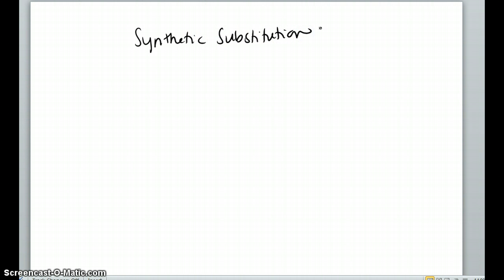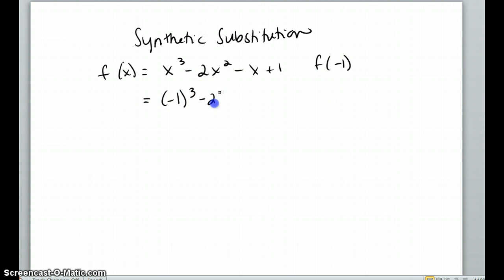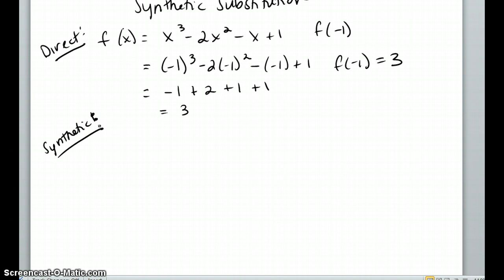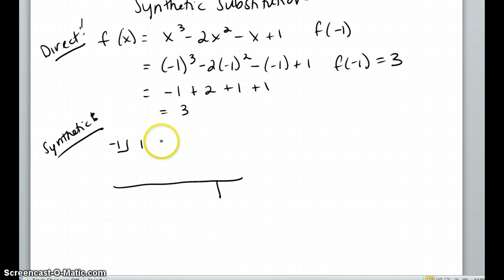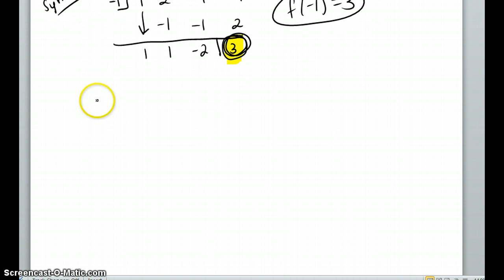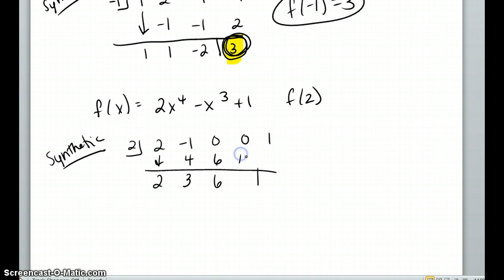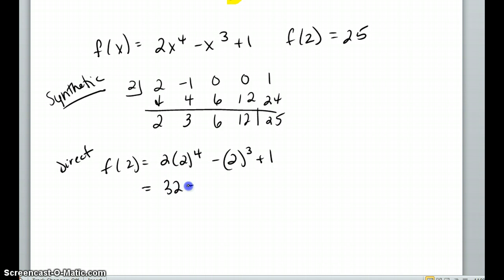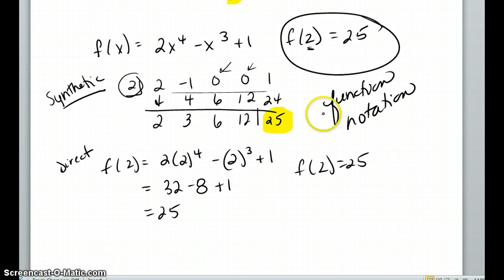M317 Synthetic Substituion